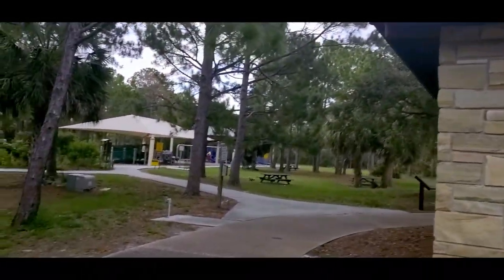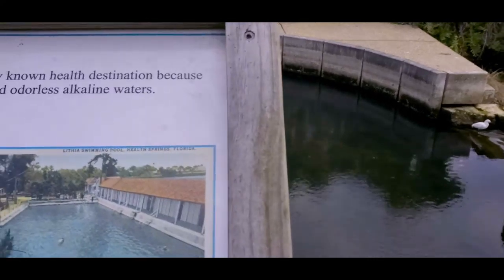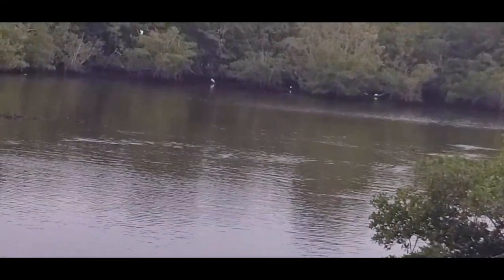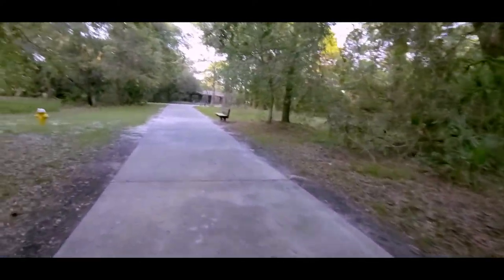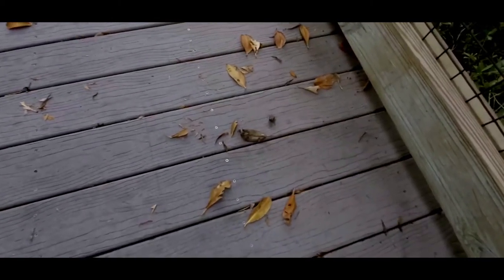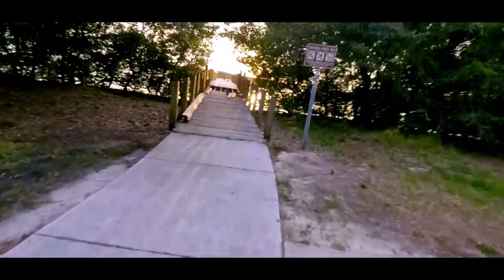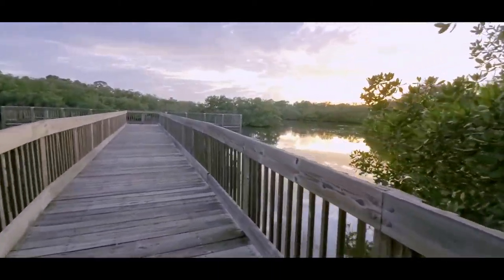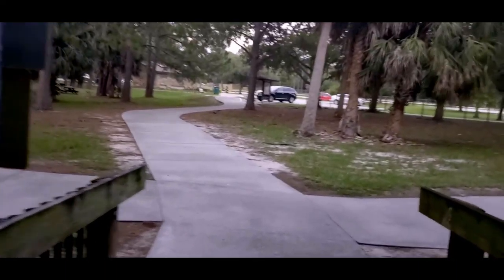Walk with Me - Wall Springs Park | Freshwater Spring | Historic Park | Nature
Historic wall springs in Palm Harbor, Florida features a freshwater spring, lagoon, and much more. Families - enjoy a picnic then play on the playground. Fur families - take your dogs for a walk through the park on more than a mile of trails. Walkers and joggers - enjoy more than mile of trails with a lot more to be added in the expansion due to open in fall 2020. Fisher folk - four fishing piers give you access to the bayous shallow waters where you might find snook, redfish, trout, and other favorites.

There's a lot to do at Wall Springs Park. Currently 80 acres, an additional 120 acres of the Coastal Addition are now open with observation deck, nature trails, and a fishing pier. Read more about Wall Springs' history and see all my photos of the park at:

Cristina Vanthul
Keller Williams Realty

And now, the mandatory legal stuff:

This video should not be considered a solicitation for your business if you are represented by a Realtor. All Keller Williams offices are independently owned and operated. All information contained herein is considered reliable but is not guaranteed.